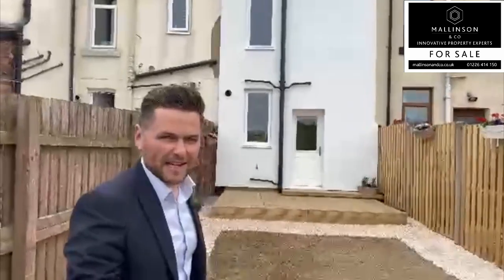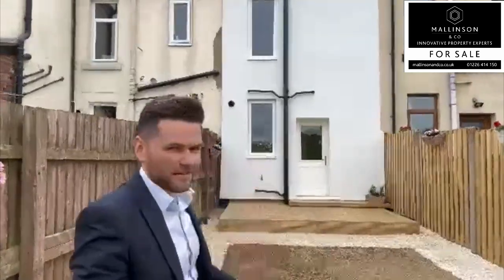Sheffield Road, Penistone, Sheffield, S36 6HH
SIMPLY STUNNING … LOCATED WITHIN WALKING DISTANCE OF PENISTONE CENTRE IS THIS BEAUTIFULLY REFURBISHED, TWO BEDROOM MID TERRACE PROPERTY, HAVING A PLEASANT ASPECT TO THE REAR AND STUNNING CONTEMPORARY STYLING THROUGHOUT.